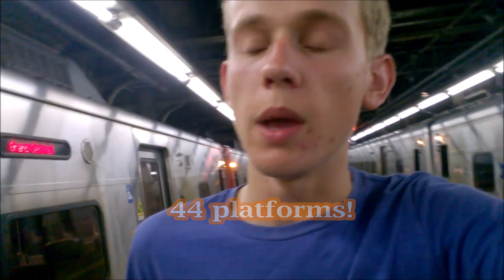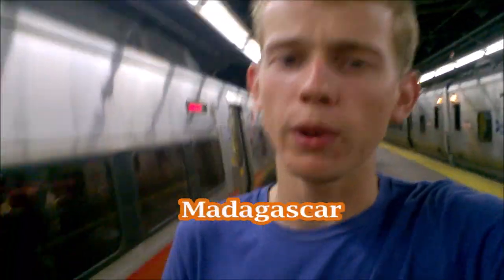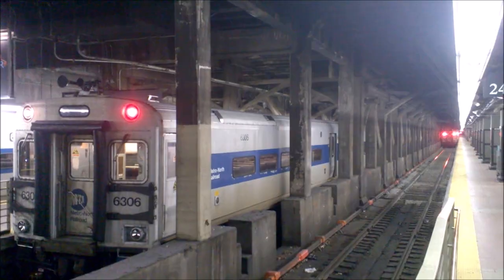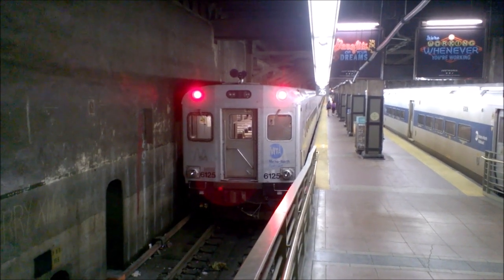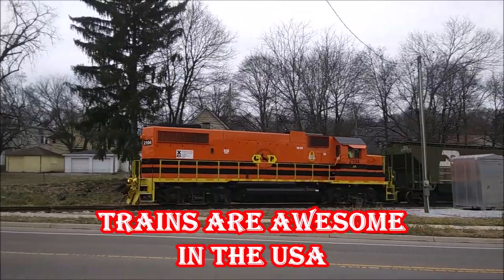The Whispering Gallery of New York's Grand Central Terminal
Some call it a Railway Cathedral. Others a jewel. Whatever your metaphor, there's no denying it: Grand Central Station is beautiful. Known for its architecture and the role it plays in the movie "Madagascar," this terminal also holds a world record: the most platforms of any railway station. But how many are there? What trains come through here? And are any of your secrets safe in the Whispering Gallery? Find out in this video!